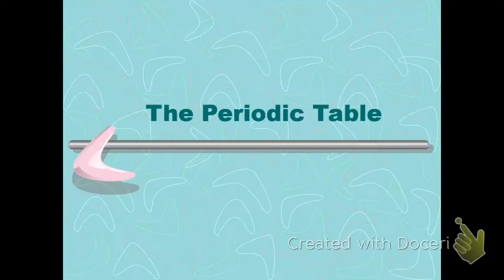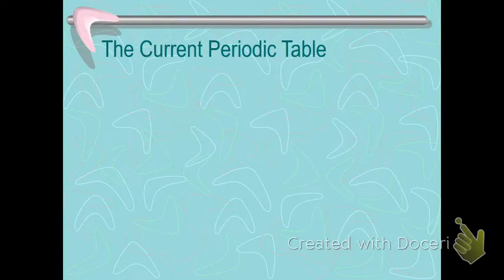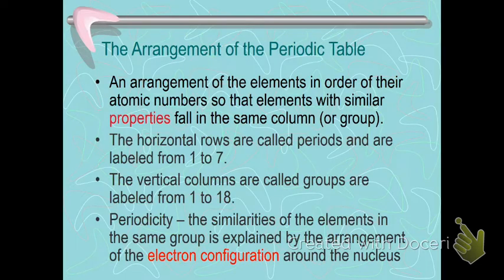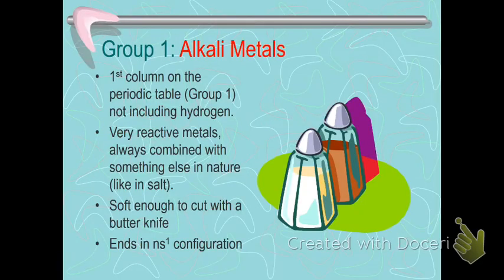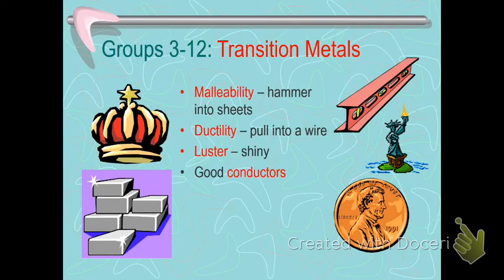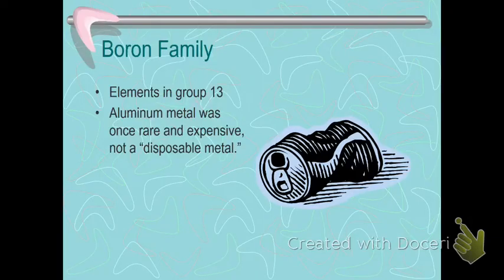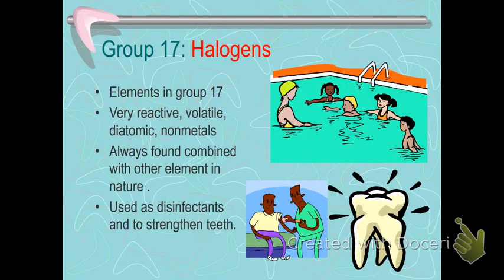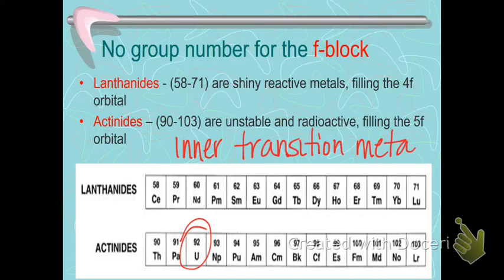Periodic Law part 1